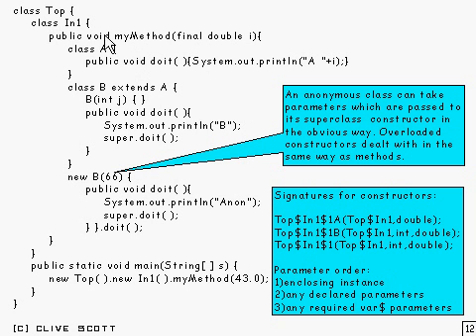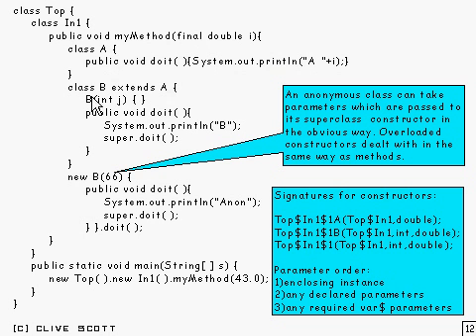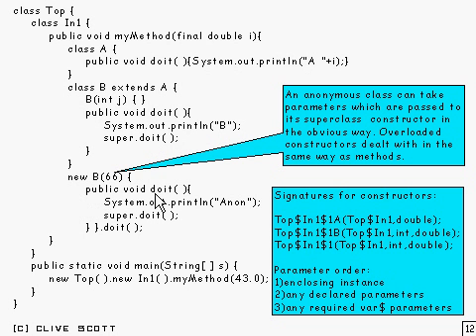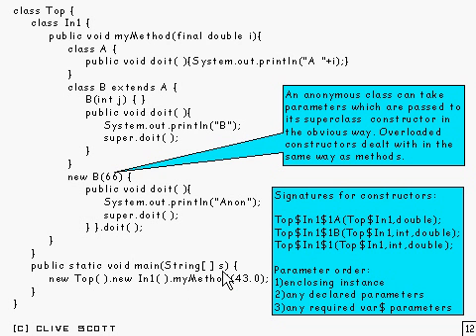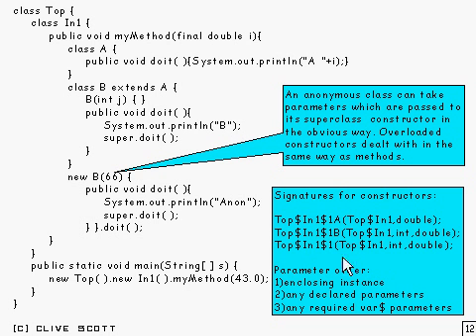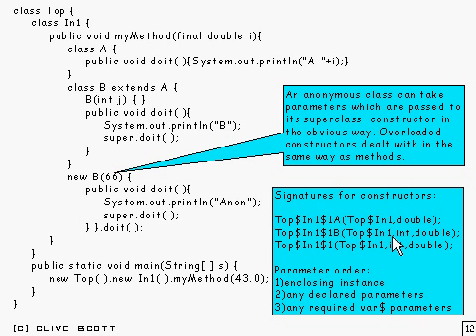Java Tutorial 23.06: Anonymous classes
Java Tutorial 23: (part 6 of 7)Nested Classes: Anonymous classes in Java. Assumes you're familiar with compiler transformations, access methods, this$ and var$ forms see tutorial 20, 21 and 22.